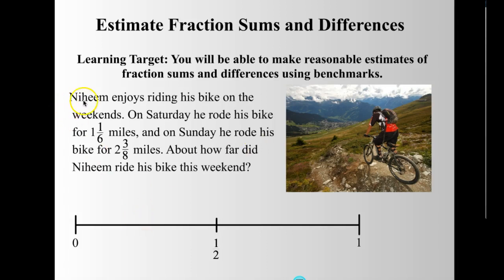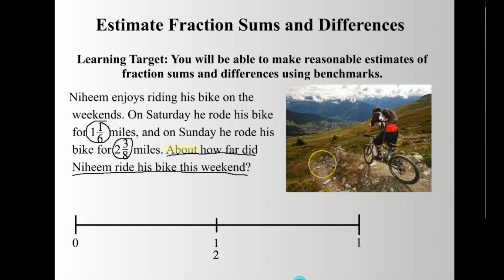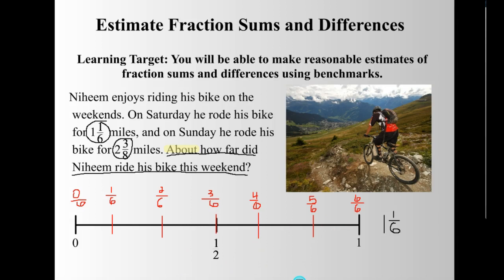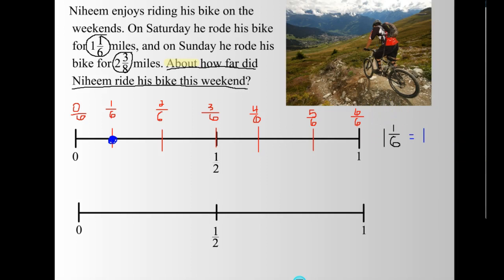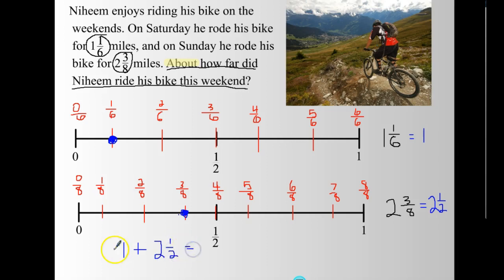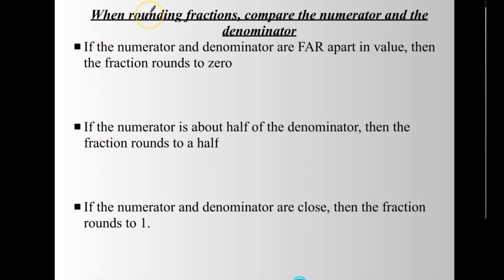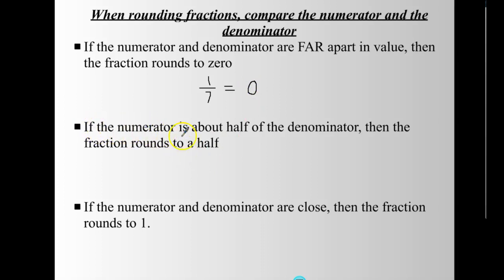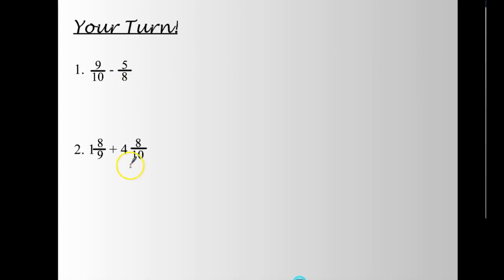Estimate Fraction Sums and Differences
How can you make reasonable extimates of fraction sums and differences?